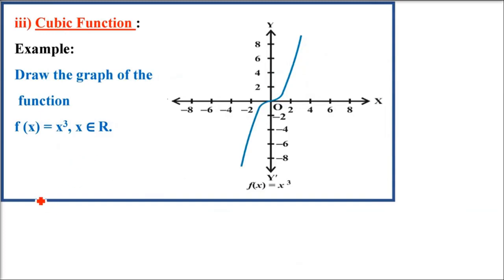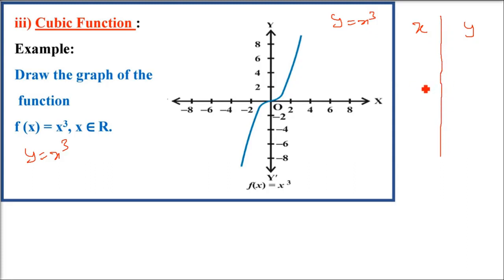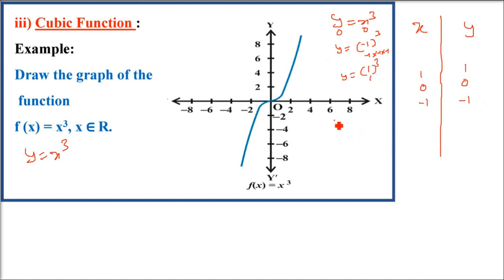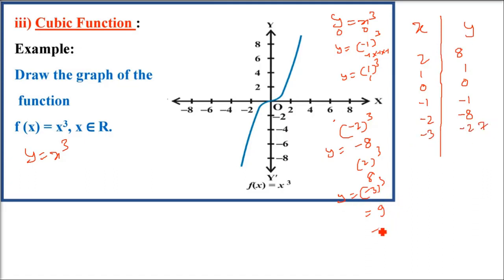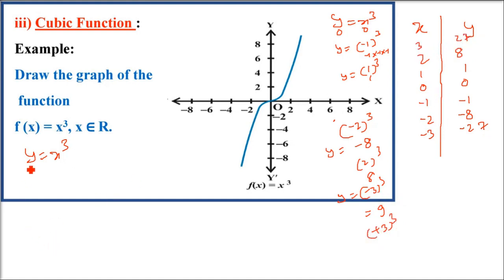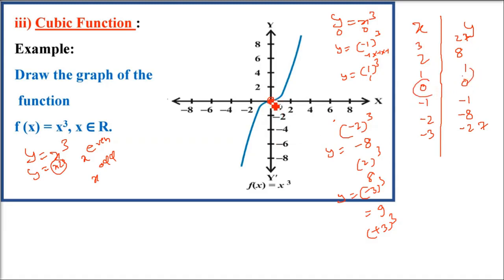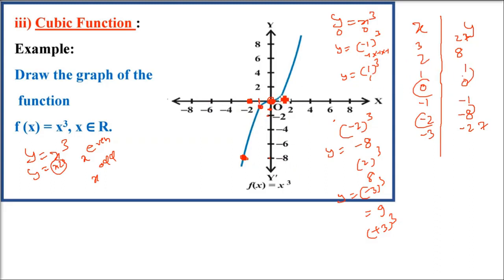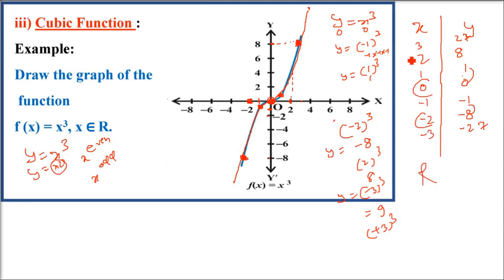What is a Cubic Function | Graph of Cubic Function